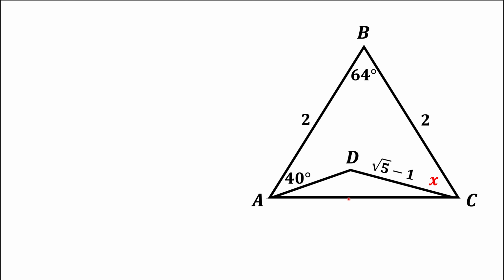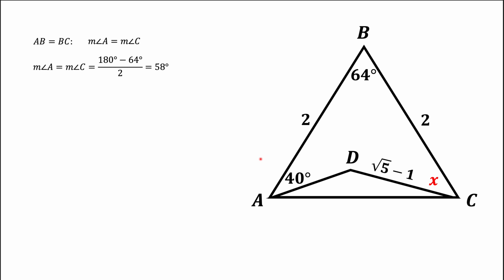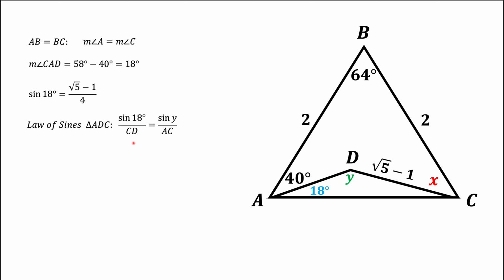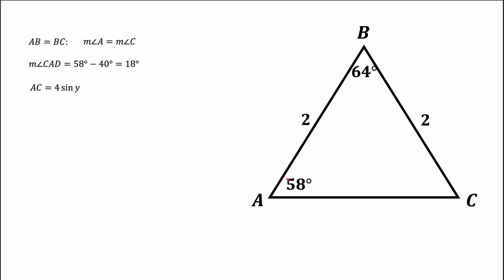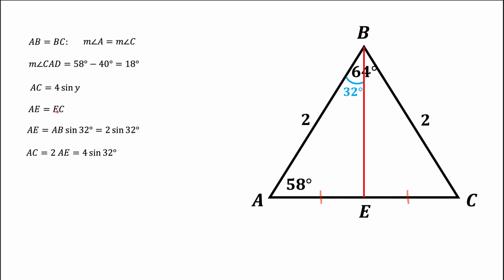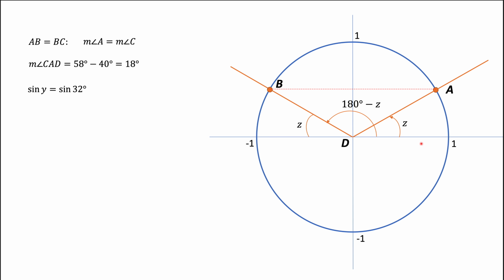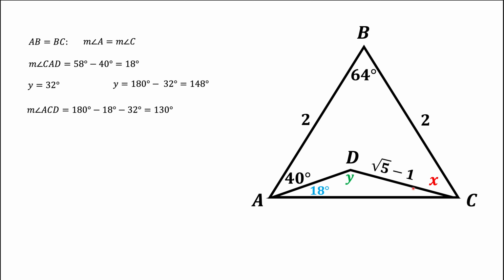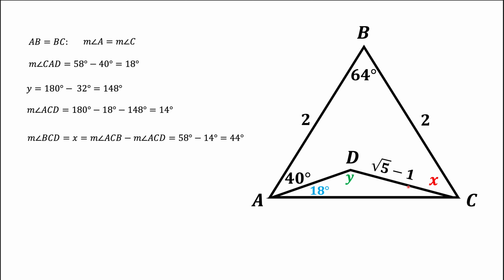22. Another geometry problem - looking for an angle. Solution through trigonometry.